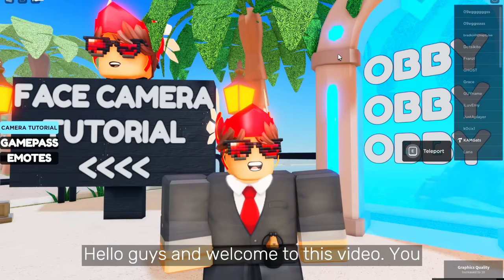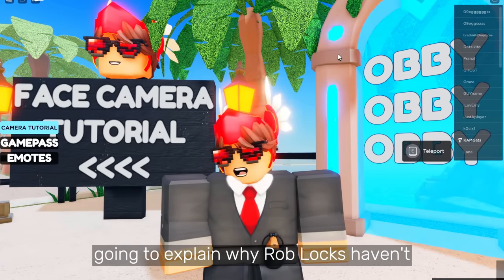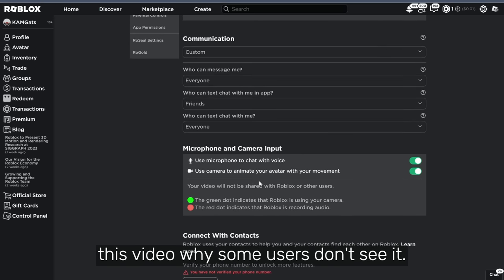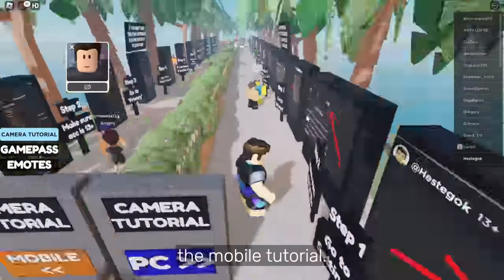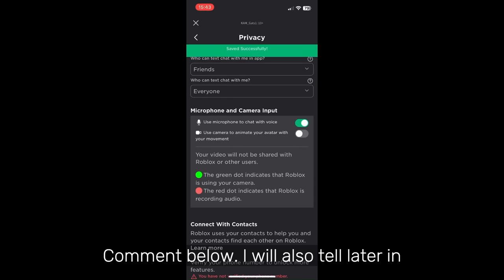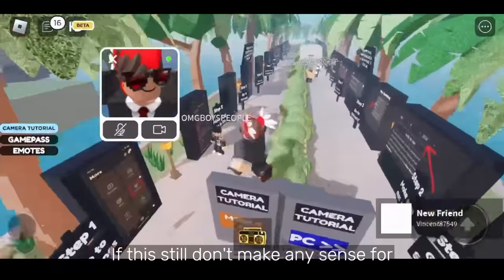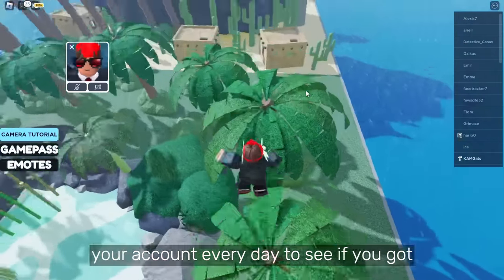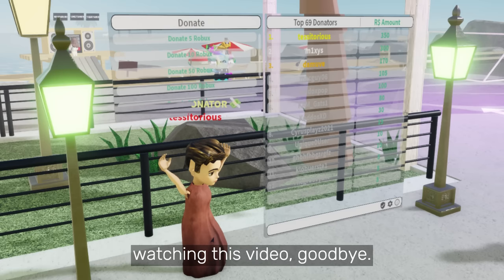HOW TO GET FACE TRACKING! (PC & MOBILE Tutorial)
Here is how to get Face Track on ROBLOX! I'm also telling what to do if you don't have the Face Camera Track Feature Yet!

00:00 - Intro
00:21 - What is Face Track?
00:38 - How to Enable (PC)
01:48 - How to Enable (MOBILE)
02:56 - Why don't i have Face Track?
03:42 - Check out my Game (Thx)
03:58 - Outro